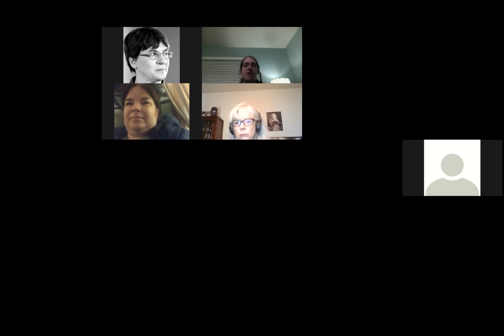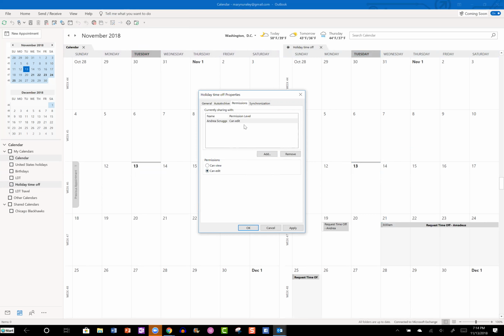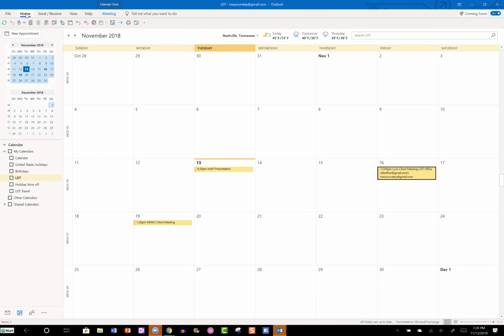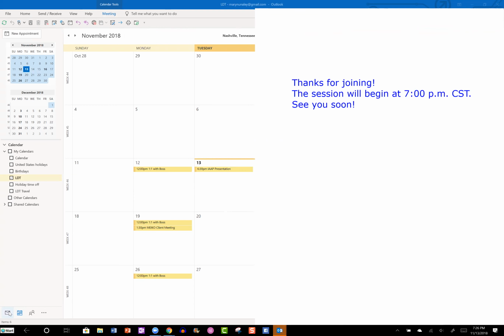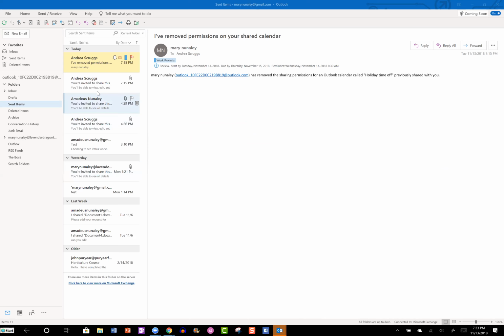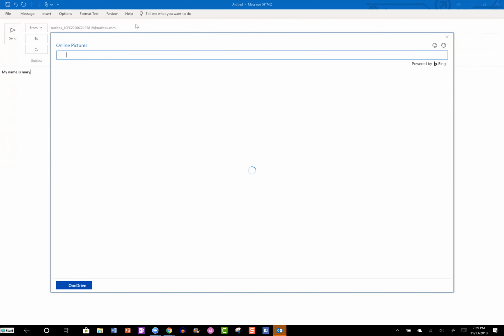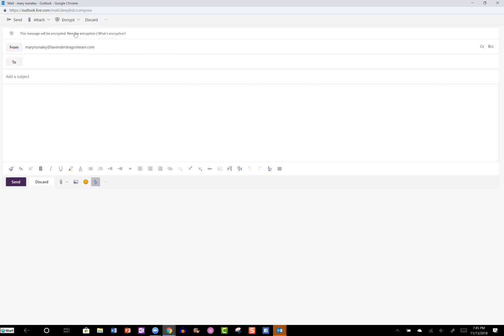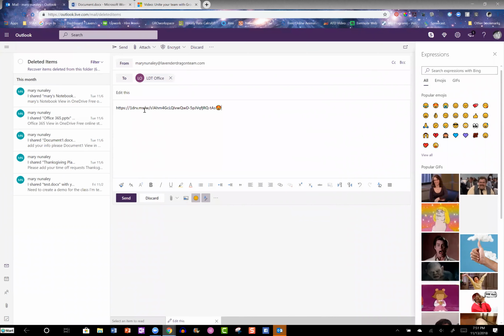IAAP Nashville Chapter - Outlook For Multiple Managers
IAAP Presentation on managing Outlook for multiple Managers.